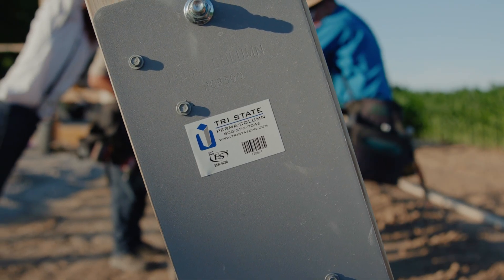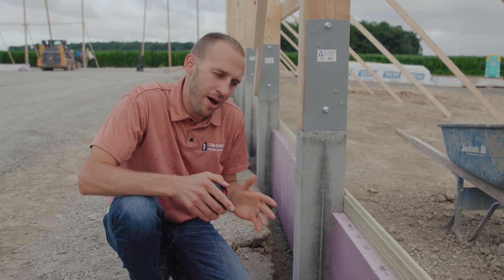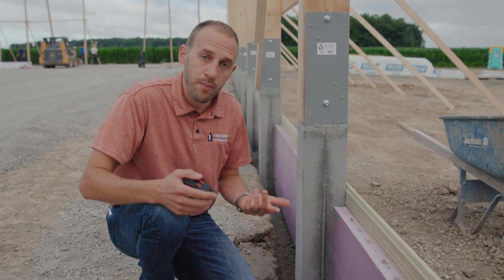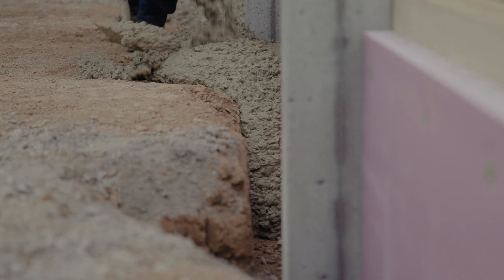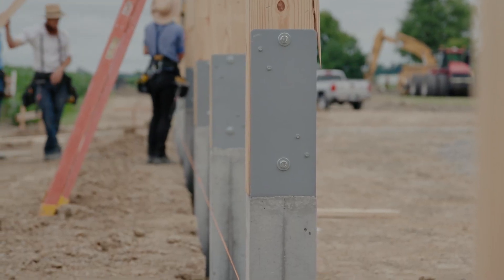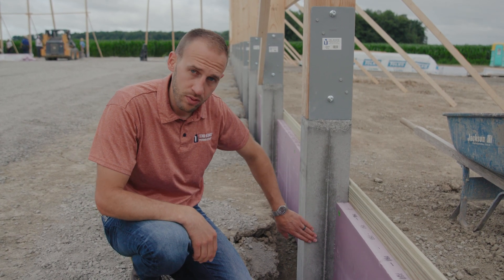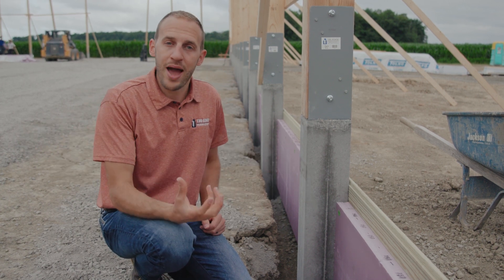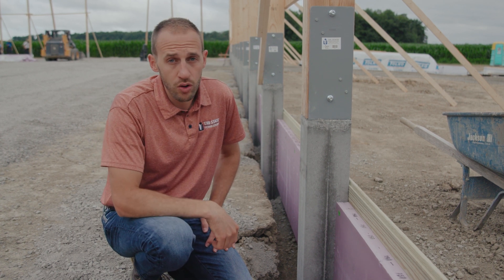Seating Your Perma-Column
In this video Matthew Gerber will show you how to seat your Perma-Columns on a post frame building project. Perma-Column® is the permanent foundation system that combines the lasting durability of precast concrete with the value of post-frame construction.